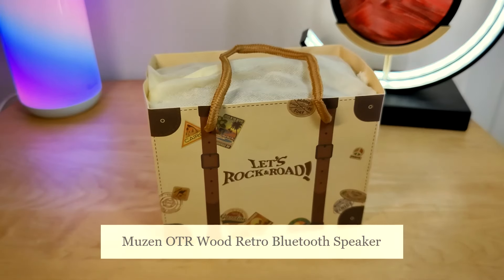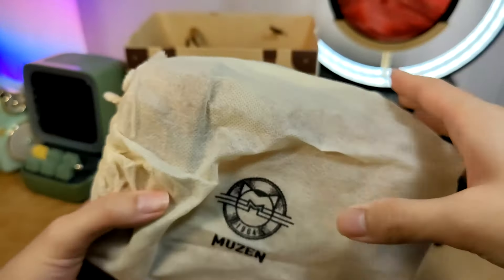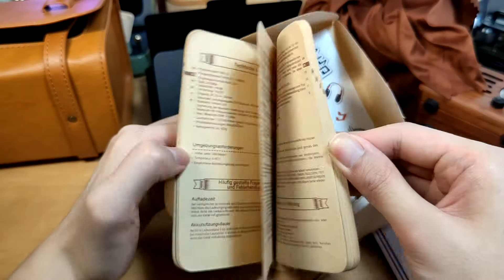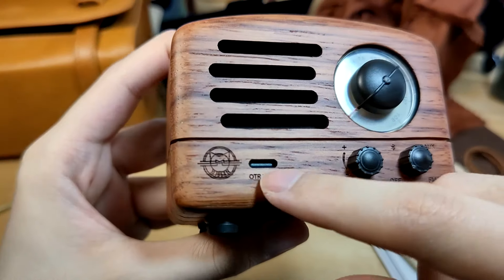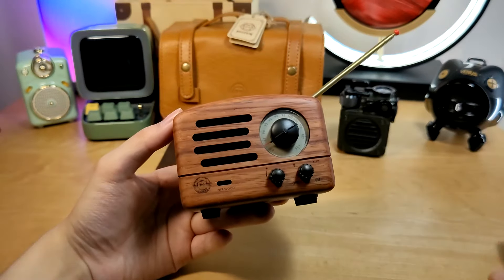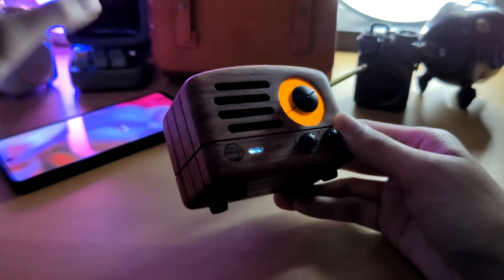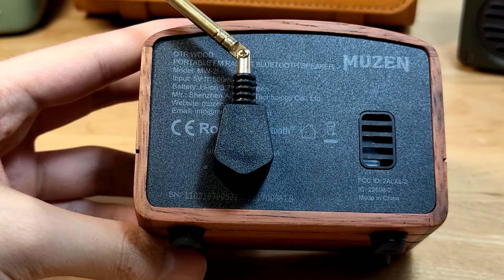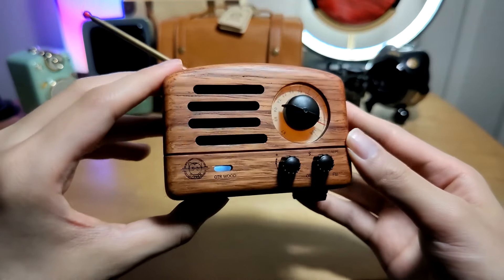REVIEW: MUZEN OTR Wood Retro Mini Bluetooth Speaker - Unique FM Radio Design!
Quick look @ MUZEN OTR Wood Portable Bluetooth Speaker - Any Good?

Details:
【3 in 1 Design】MUZEN OTR retro bluetooth speaker can be used as an FM radio. This mini FM Bluetooth radio supports frequency range of FM 87-108 MHz with good reception. Play an audio speaker by choosing a favorite station. Aux input also makes it become a car radio, meeting your different needs.

【Louder Clear Sound】With its high-quality amplifier, the MUZEN mini portable Bluetooth speaker has very warm and full sound. The wireless radio speaker, its transmission distance is up to 33 feet. This kawaii metal speaker audio output is handled by 5-watt high-power amplifier for lossless wireless sound. Allows you to enjoy music in every corner of your room. Enjoy stereo sound without any distortion.

【Go Anywhere & Long Battery Life】The wireless bluetooth radio speaker built-in 1000mAh rechargeable battery. Bluetooth play time up to 10 hours, FM mode up to 20 hours. The leather case wrap and patented vintage design. You can pick this cute portable speaker up go anywhere, time on road will never be lonely.

【Nature Wood Style】The wireless vintage radio bluetooth speaker adopts classic wood surface. The small cute bluetooth speaker, its retro appearance pays tribute to hippie culture of the 1960s. The wood tiny radio bluetooth speaker built-in modern technology, Muzen vividly interprets perfect combination of retro and modern.

【Amazing Gift Choice】Muzen OTR WOOD retro bluetooth speaker will be the best speaker for cooking, party, yard, campfire, hiking, biking or beach. The small portable wireless bluetooth speakers has unique vintage look, perfect for decoration or collection. The kawaii bluetooth speakers can bring big surprise to your lovers on Birthdays, Valentine's Day, Mothers' and Fathers' Day, Thanksgiving Day, Christmas, and other special days.

DSP full-range -
Clear Midrange, Deep Bass, Extended Highs, High-Fidelity
Uses a large-diameter speaker made from a rare-earth magnet (N40 NdFeB magnet) to optimize the sound delivery, made its sound more high-fidelity with louder and clear voice.

BACK TO 1960S, Inspired by Jack Kerouac
”On The Road”: Red color Inspired by Golden Gate Bridge ,this red bridge witnesses San Francisco from 1967 to the present and the never-dying hippie spirit.

Classic Retro Rotary Dial
Vintage Mechanical Knob Is Easy To Turn On And Play Your Favorite Radio or Change Bluetooth Mode

Amazing Listening Experience
Powered by Full-bodied stereo realized through a high-performance driver and a unique enhanced bass.

FM Radio Antenna
The antenna not only retro aesthetic accessories for speaker,but also keep radio signals more ongoing signals on while play radio FM.

OTR Wood combines a vintage-inspired aesthetic with modern features for an exceptional audio experience. Its natural wooden exterior and retro FM radio tuner evoke classic 1960s radios, while Bluetooth 5.0 and Aux input options provide seamless connectivity to your devices. The powerful 5-watt amplifier delivers crystal-clear sound both indoors and outdoors, making it perfect for any listening environment. With a 1000mAh rechargeable battery, enjoy up to 10 hours of playtime in Bluetooth mode and 20 hours in FM mode.

Utopia Wood is a masterpiece of craftsmanship, handcrafted from walnut wood through 27 meticulous processes over 90 days. Each speaker is a unique work of art, with its own natural grain and timbre.

OTR Wood and Utopia Wood are more than just speakers. They are conversation pieces, works of art, and cherished gifts. Enjoy music, podcasts, audiobooks or calls with nostalgia-infused style and modern convenience.

Choose Rosewood or Classic Walnutwood？
This wood speaker perfectly complements your home decor. The ultimate tech piece for vintage audio enthusiasts. This speaker not only brings a nostalgic touch to your space but also ensures high-fidelity, crystal-clear sound for your music-playing experience.

Ideal Vintage-Inspired Gift
The OTR Wood speaker comes beautifully packaged with a hand-carry leather bag that gracefully ages over time, enhancing its appeal. The perfect blend of vintage design and modern tech makes this wooden Bluetooth speaker an excellent choice for music lovers.

Vintage and Timeless Design
OTR Wood, inspired by 1960s nostalgia, offers a retro-modern design in warm rosewood and rich walnut finishes. Utopia Wood, handcrafted from walnut, echoes the emotional resonance of 1950's - 1960's Americana. Both speakers uniquely age, blending vintage design, modern technology, and artisanal craftsmanship. Vintage aesthetic while incorporating modern technology. A timeless fusion for your home decor.

Muzen OTR Wood speaker review, Portable Bluetooth Speaker, OTR Wood Vintage Small Wireless Speaker, FM Radio with Antenna AUX, 10h+ Long Playtime, High Fidelity Stereo Audio with Suitcase, Gift Idea